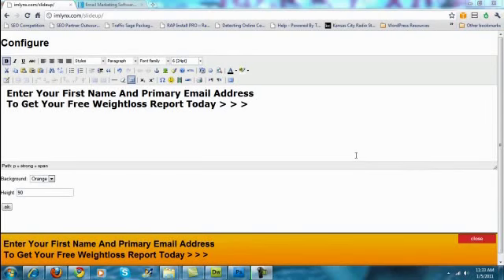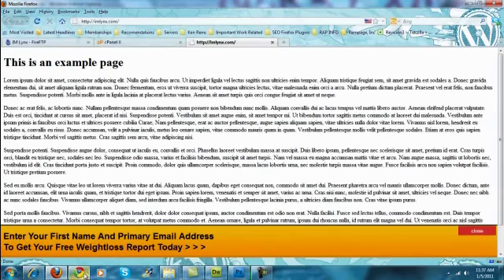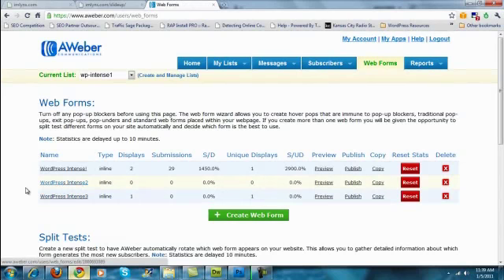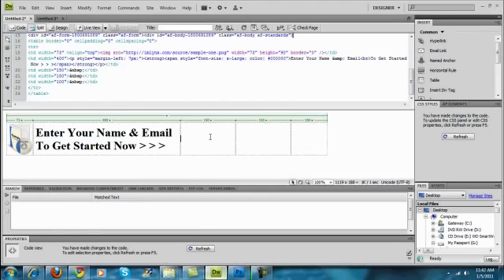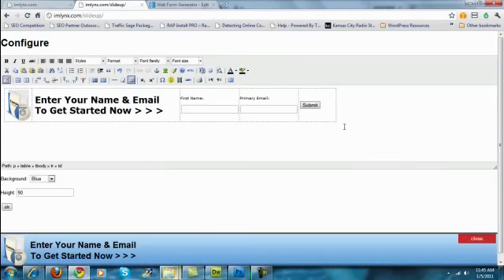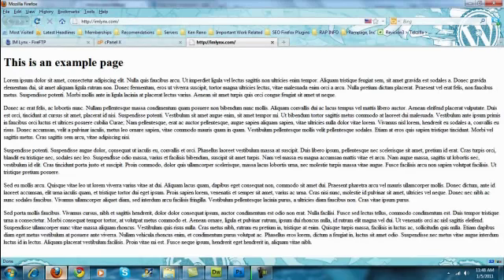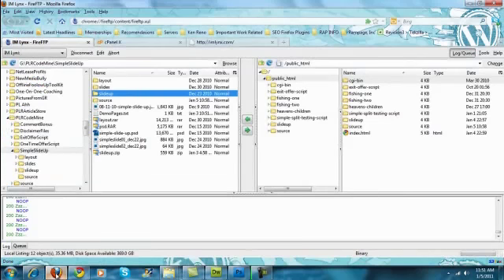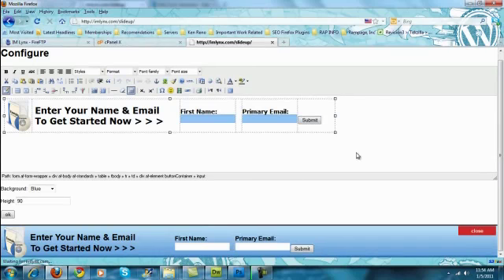Simple Slide Up Script